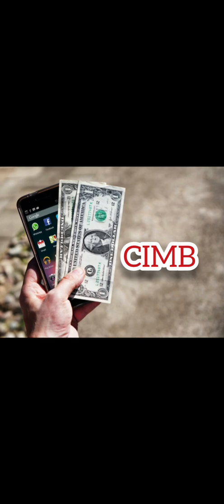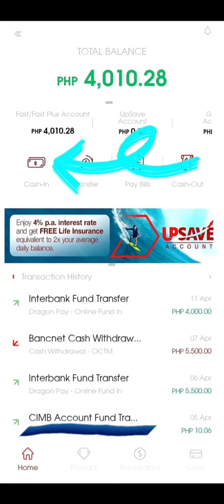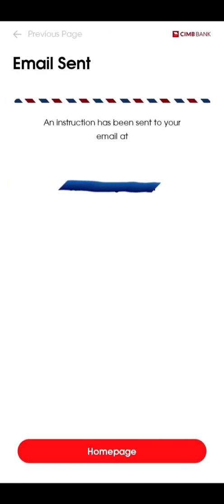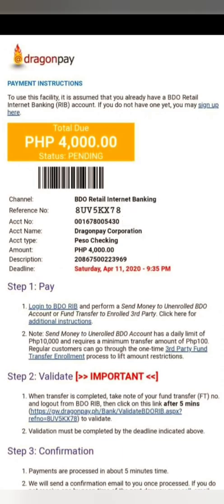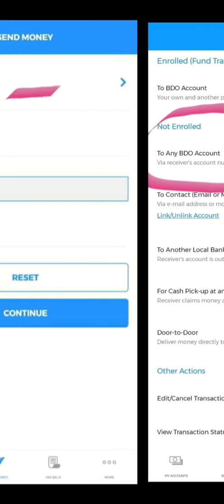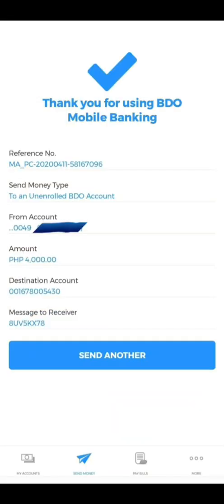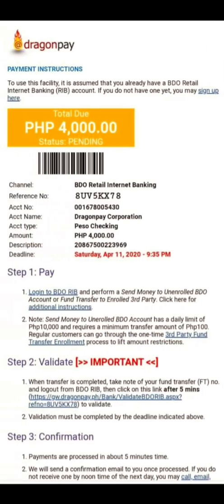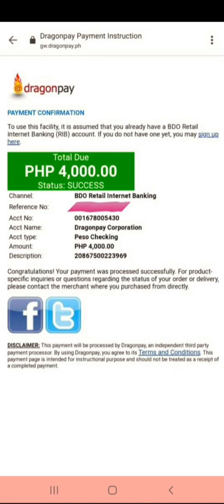HOW TO CASH IN TO CIMB BANK ACCT USING BDO ONLINE APP (UPDATED)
Tutorial sa pagtransfer ng pera ONLINE frm BDO to CIMB. Easy step by step process to enjoy the convenience of online banking.

Expect another resourceful video to enjoy the perks of technology.  👌🆒️💓🙃